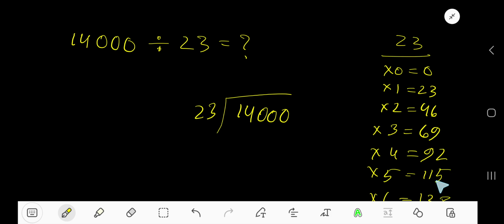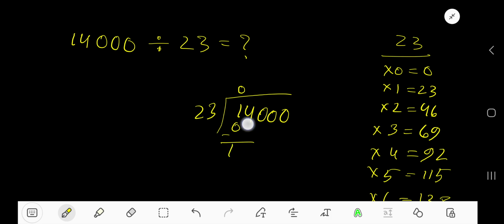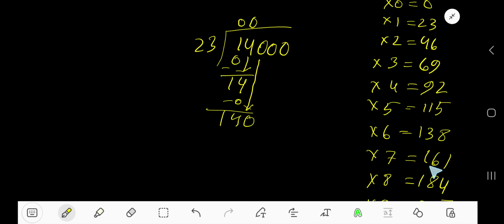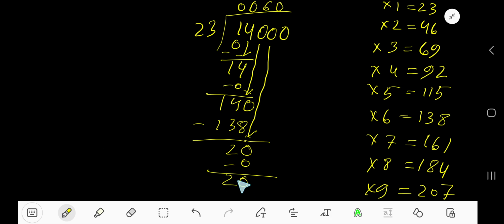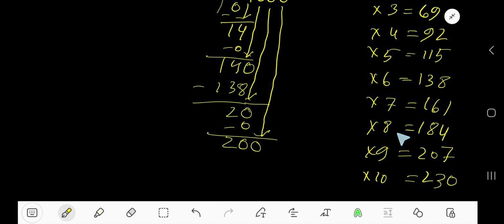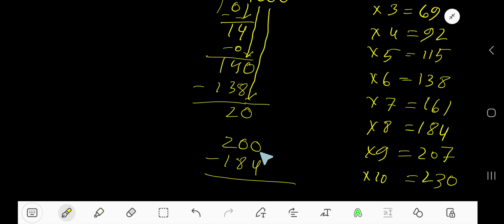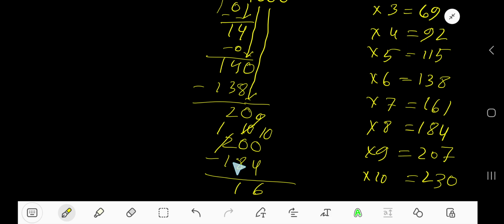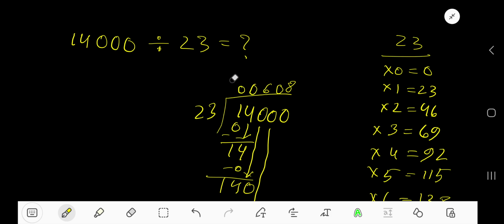14000 Divided by 23||How do you divide 14000 by 23 step by step?||Long Division